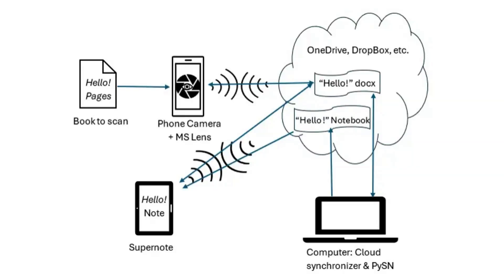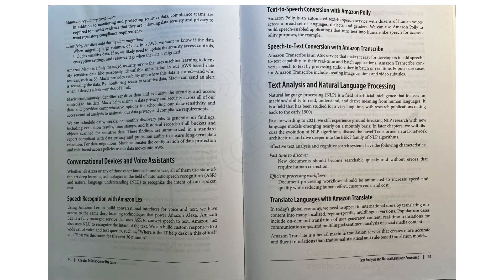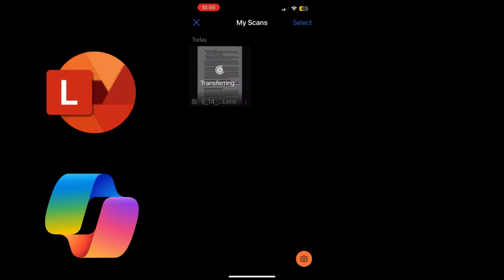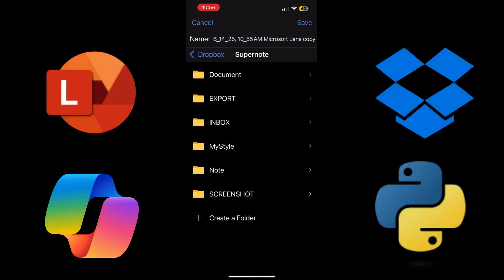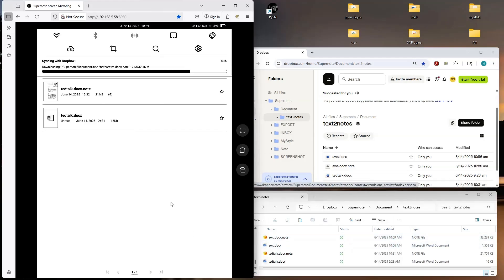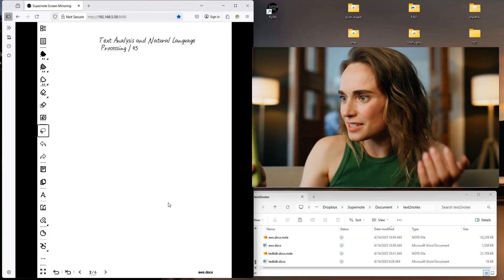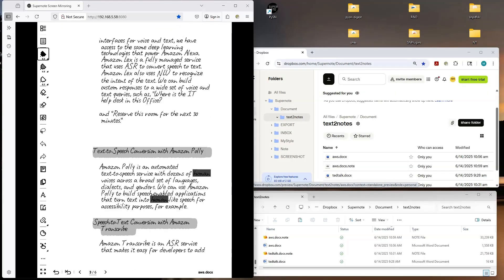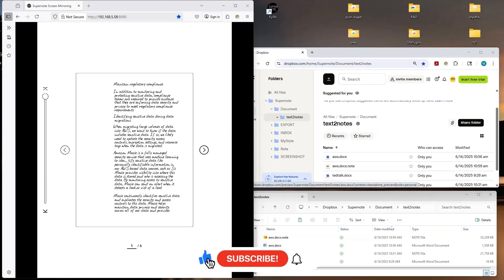Supernote Sees: Snap a Book, Get Ink with MS Lens & PySN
*** Python 3.13.x does not work. Use instead Python 3.12.3 ***
This is a teaser video about a Supernote workflow to create an editable notebook from a scan, using Microsoft Lens on a smartphone and PySN